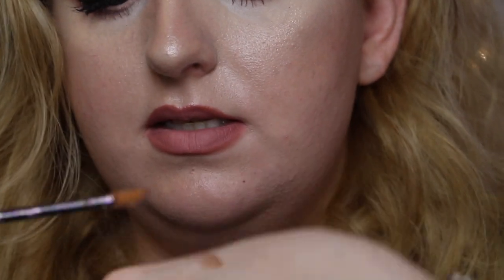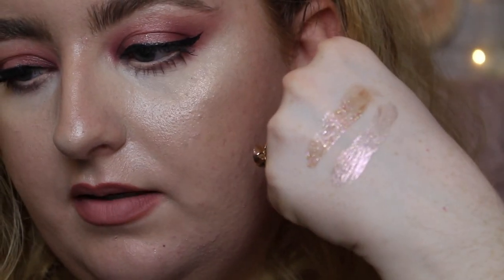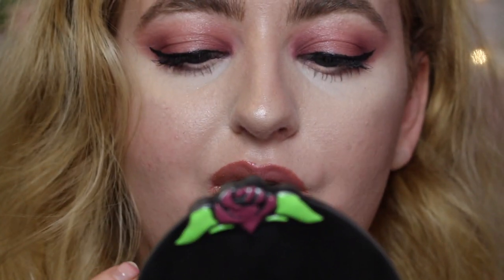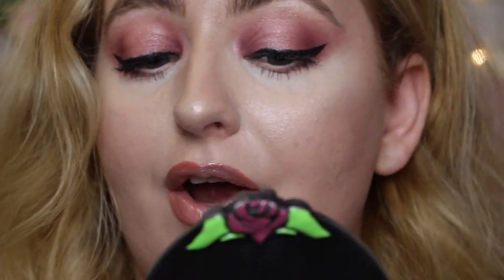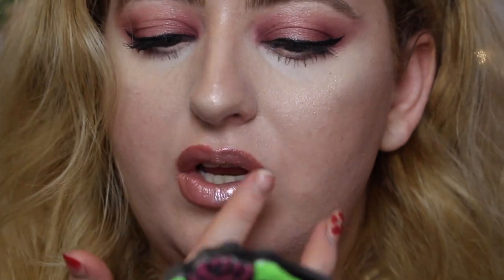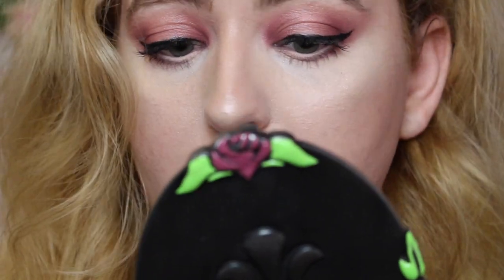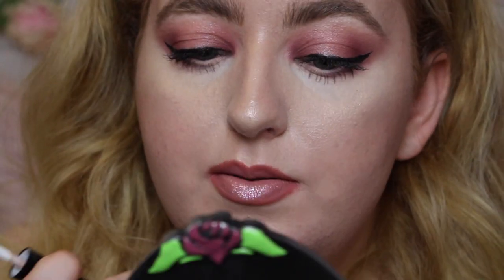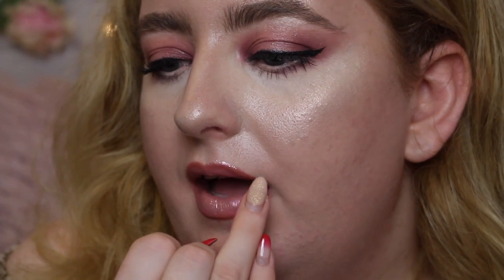JOUER DUPE?! SLEEK SHATTERED GLASS LIP TOPPER REVIEW | KYRIELLELARA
Is this a dupe for the cult favourite lip toppers from Jouer?! Lets put sleek to the test with their new shattered glass lip toppers! It looks so pretty in the tube so lets see!..

Products used:
FACE
- Barry M unicorn primer drops
- Smashbox Primerizer
- Benefit Porefessional
- CYO life proof in 101
- Fenty pro filt'r concealer in 105
- Elf camp concealer in fair warm
- RCMA no colour powder
- revolution pro HD contour kit in fair/light
- Kiko glow fusion in 01
- Mac fix + lavender

EYES & BROWS
- Huda beauty nude palette
- Makeup revolution eye glisten in 'adored by you'
- Revolution 'The Mascara'
- L'Oreal brow plumper in medium/dark

Lips
- Nyx lip liner in soft spoken
- ofra x nikkie liquid lip in nude potion